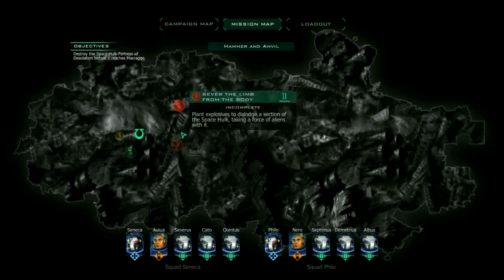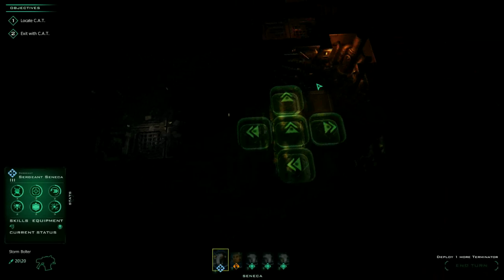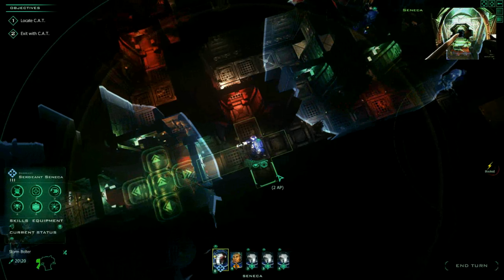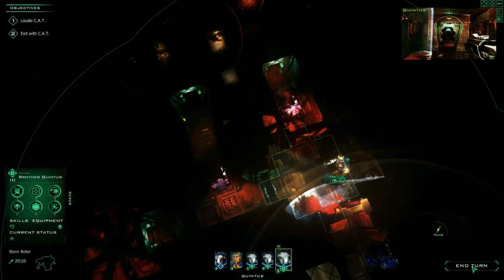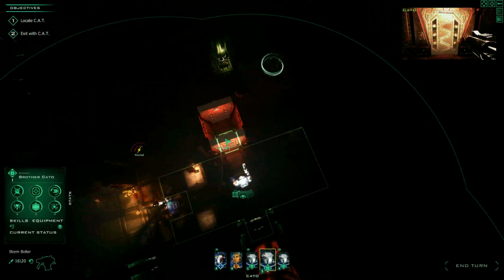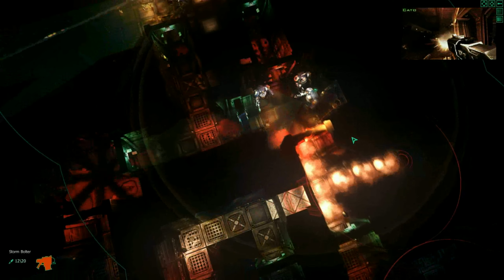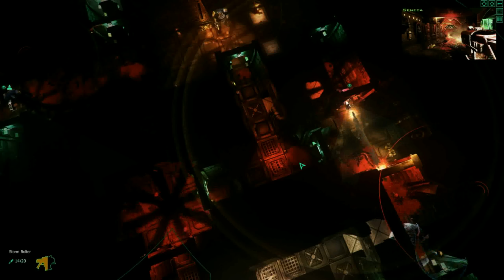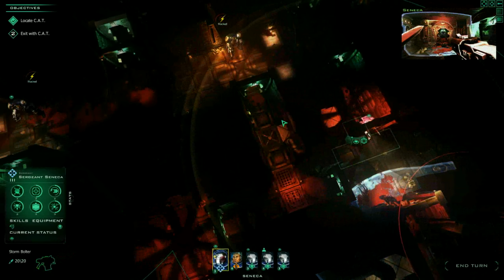"Knowledge is a Weapon." Space Hulk: Ascension (2014) Ultramarines #3 (Hammer and Anvil)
Know thy enemy!

1) Better luck tomorrow
2) When the Rain Falls
3) The Chase
4) Run for your life
From:  Music4YourVids.co.uk